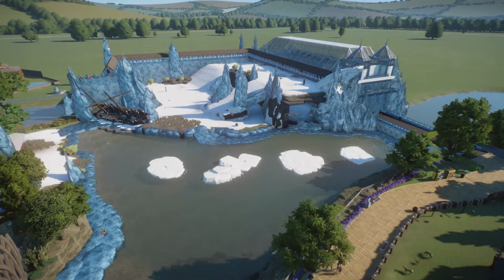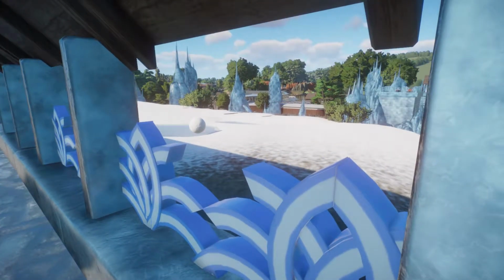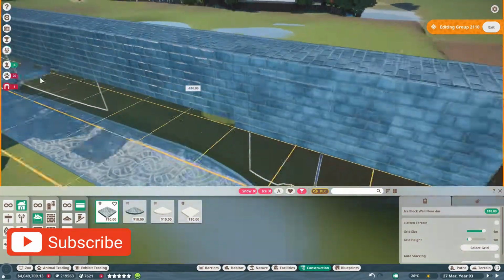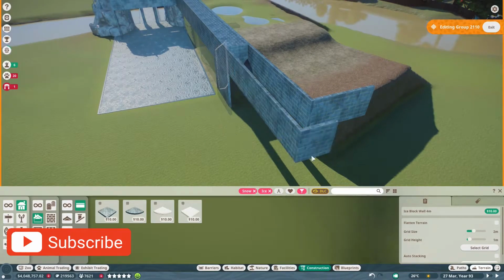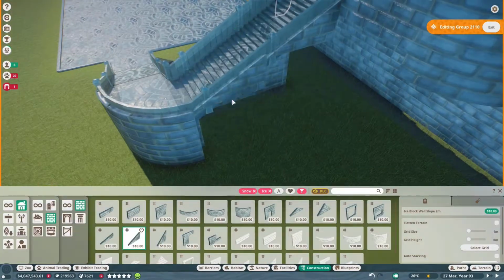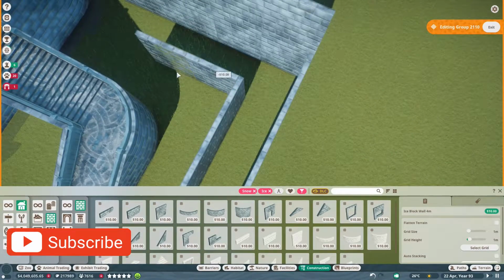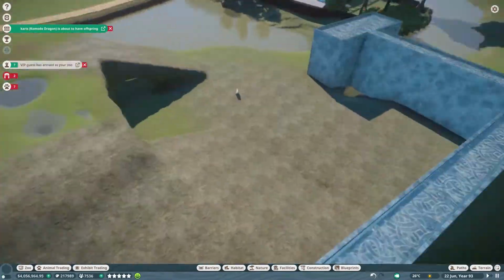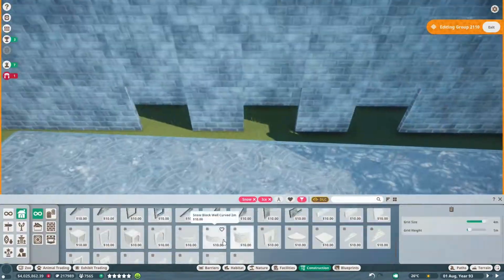Polar Bear Habitat | Alphabet Zoo | Planet Zoo - Franchise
Heyo Guys!

This is polar bear point for alphabet zoo! the polar bears require so much space! :O Using similar theming to my other habitats :)
Here are some of my workshop items that I used to make this habitat.
Arctic fences:
Ice Shard set: